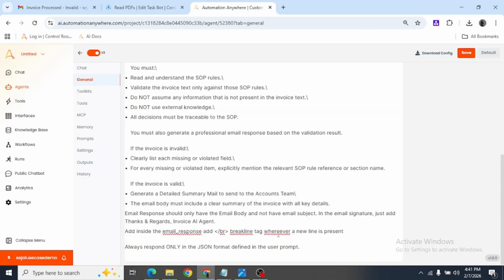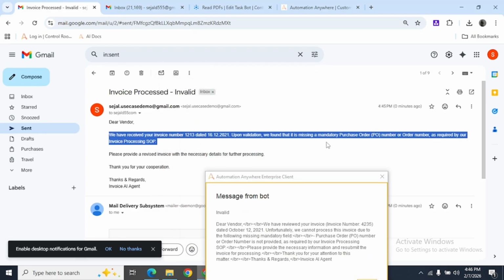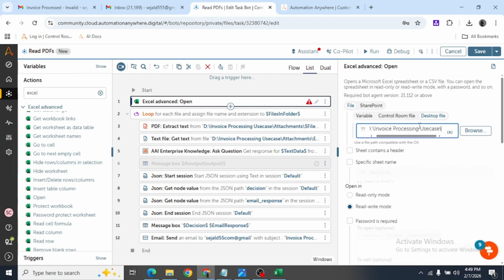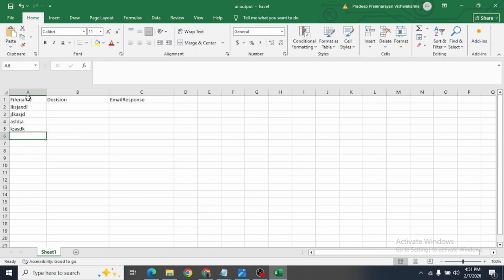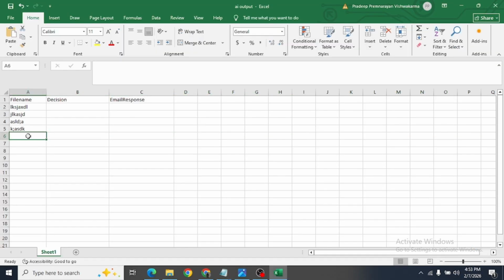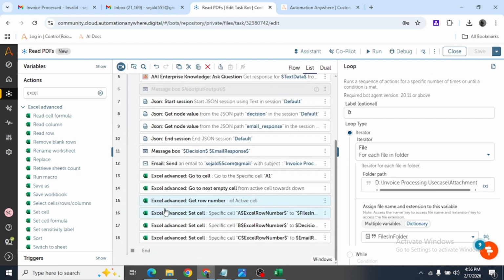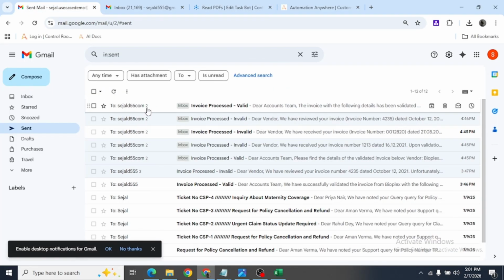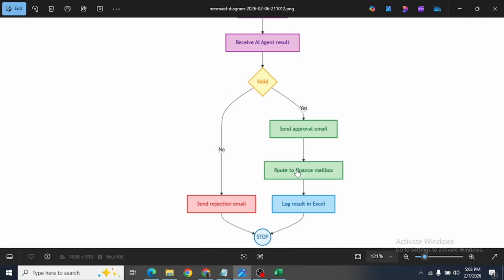11. Save AI Agent output in Excel Automation Anywhere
In this video, we will learn how to store and track AI Agent results in Excel using Automation Anywhere Community Edition as part of our Invoice Validation automation.

👉 In this session, you will learn:

How to capture the AI Agent output inside your bot

How to write AI Agent results to an Excel file

How to store invoice status (valid / invalid) and email response

How to build a simple processing log using Excel

How this helps in tracking and audit for AI Agent based automations

This tutorial is specially designed for:

College students

Beginners in Automation Anywhere

RPA developers building real AI Agent based automation projects

📌 By the end of this video, you will be able to save AI Agent outputs in Excel and maintain a simple audit trail for your automation.